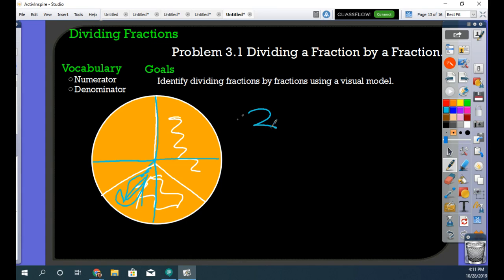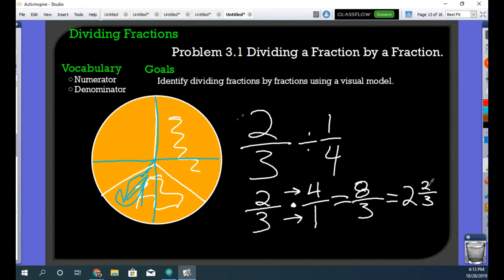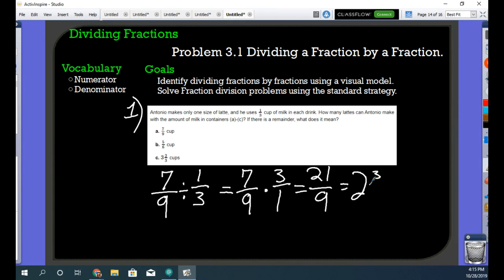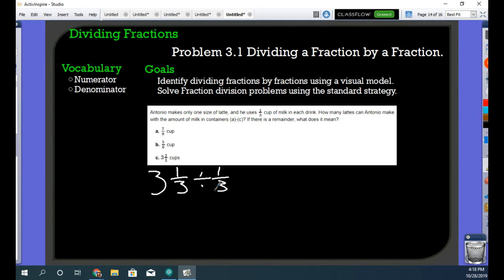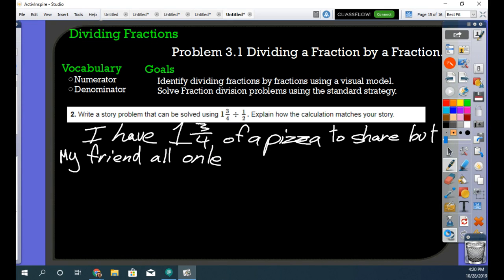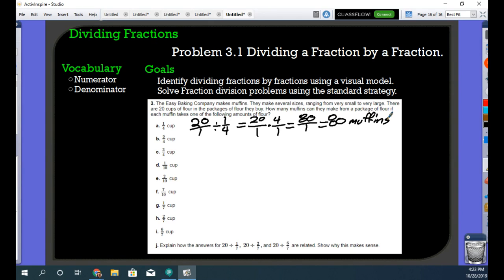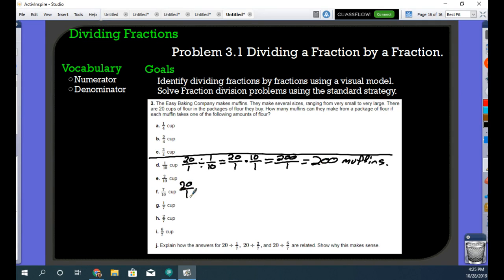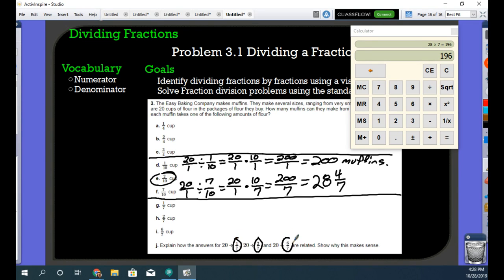LBR P55 #1-3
Summary of class instruction and worked homework problems.